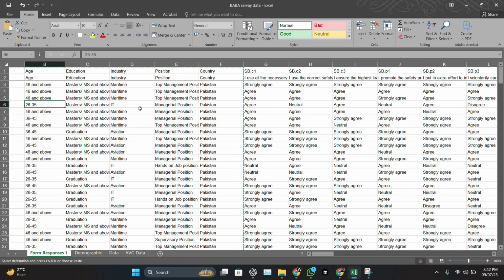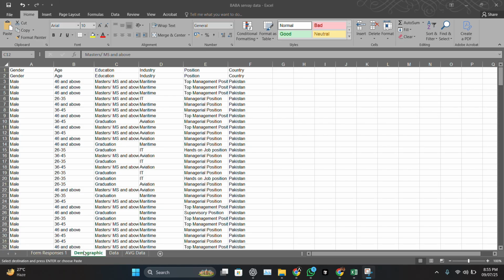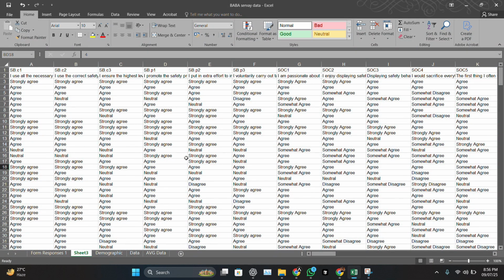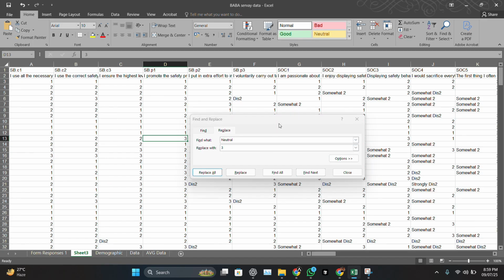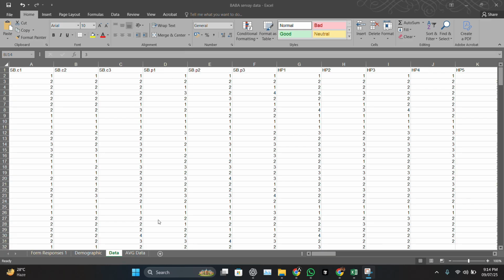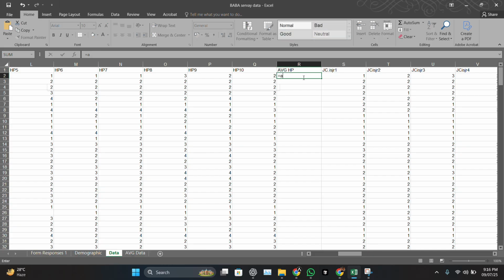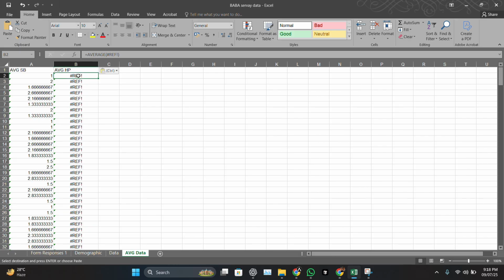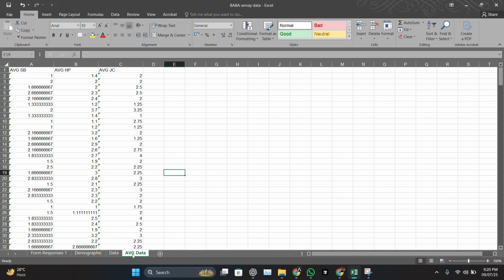How to code raw data in excel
🧠 How to Code Raw Data in Excel | Data Cleaning & Coding Tutorial
In this video, learn how to code raw data in Microsoft Excel for research, data analysis, or survey results. Coding your raw data is an essential step before importing into SPSS, R, or any statistical software